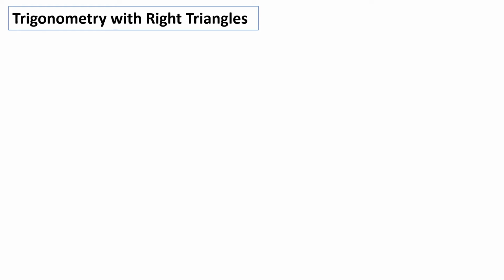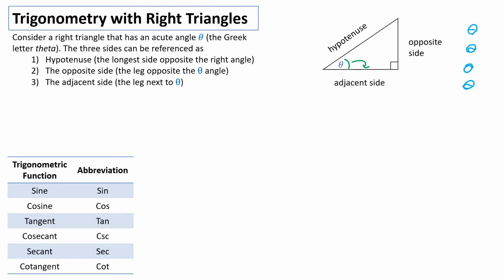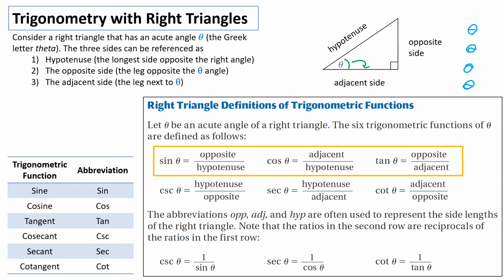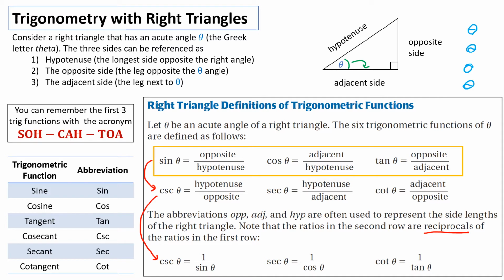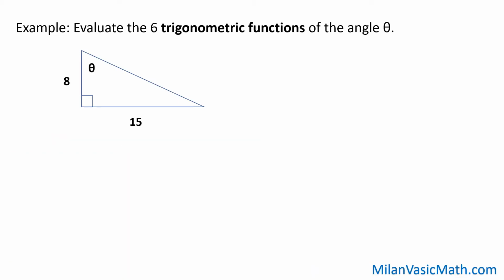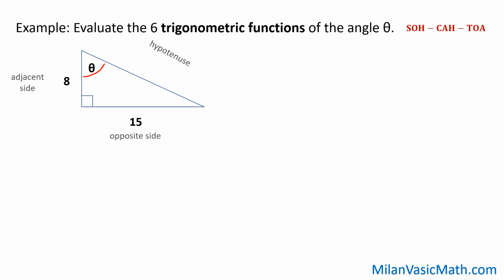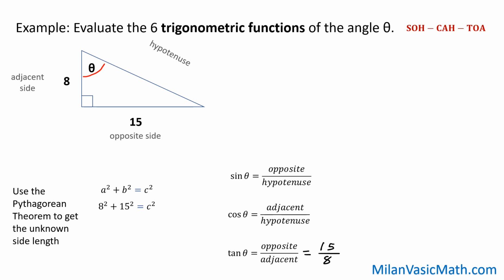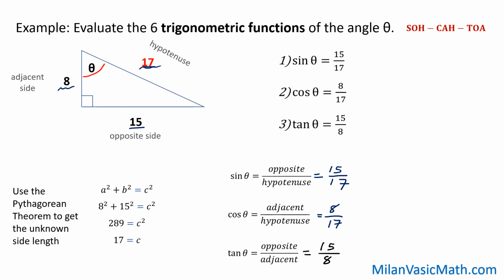Trigonometry with Right Triangles Part 1